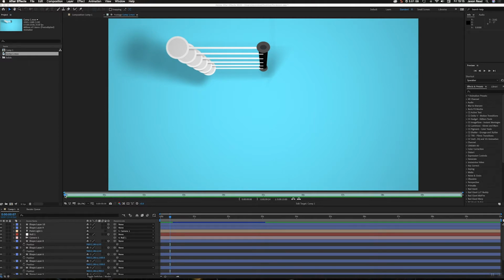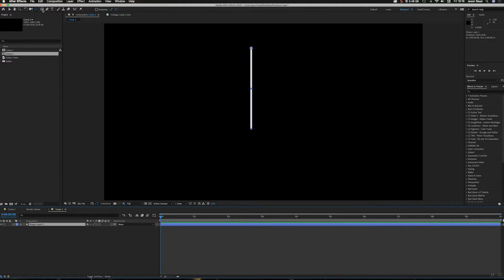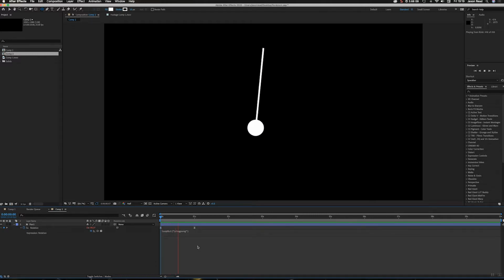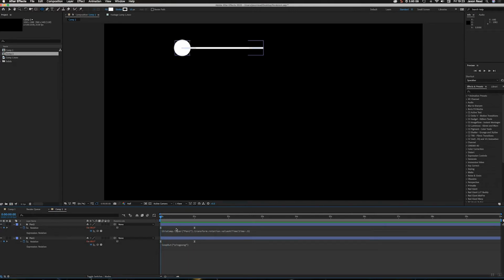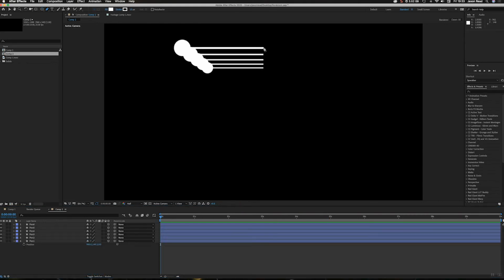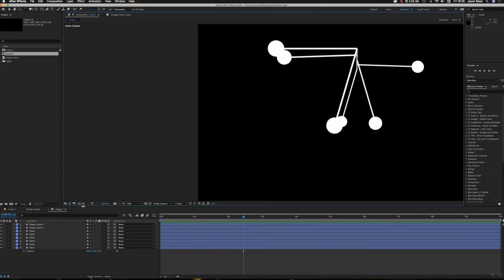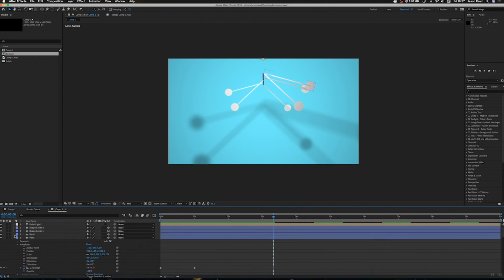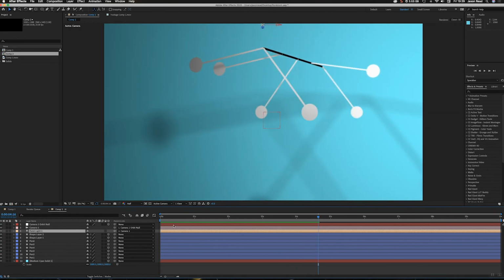Creating a 3D Pendulum - Adobe After Effects Tutorial